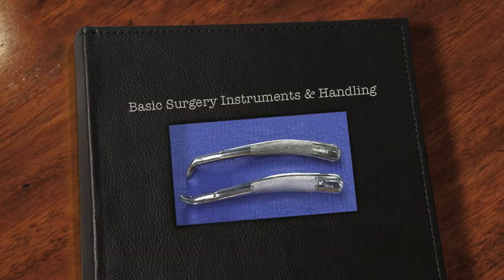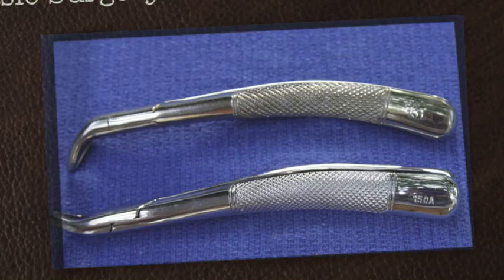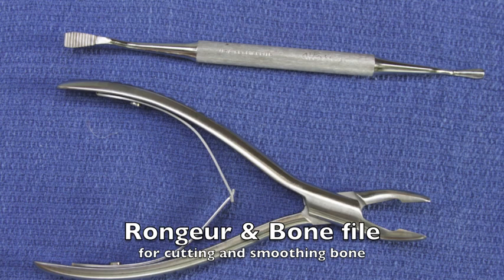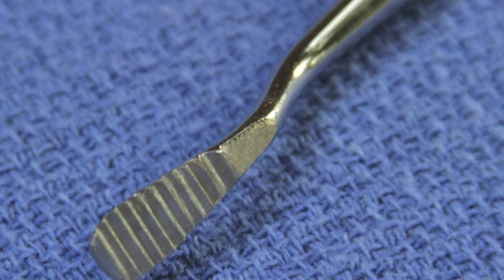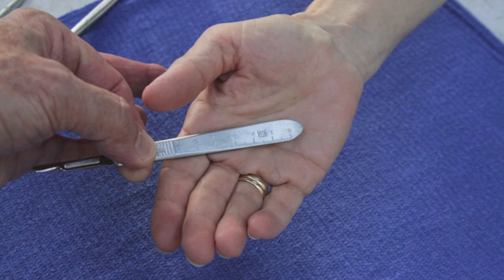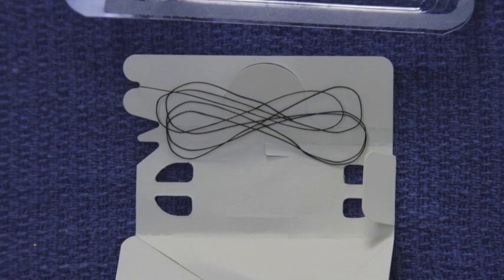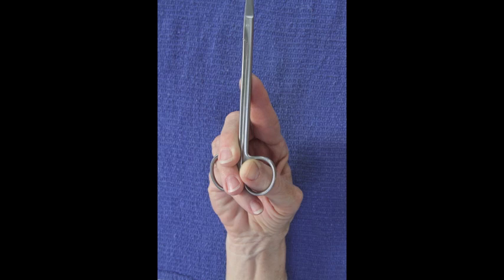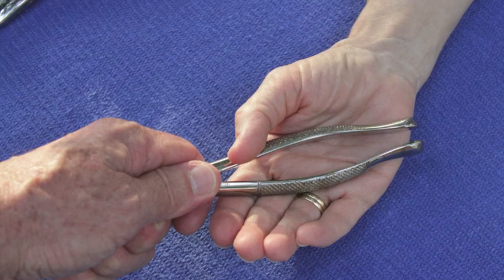Basic Surgery Instruments & Handling